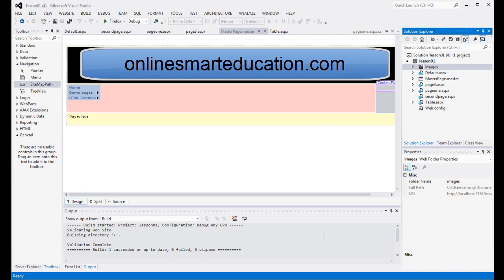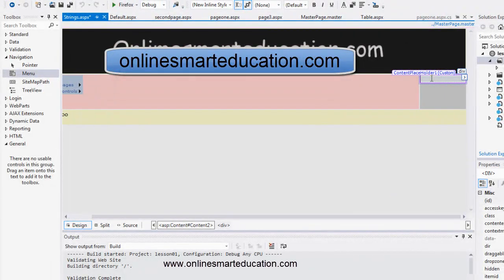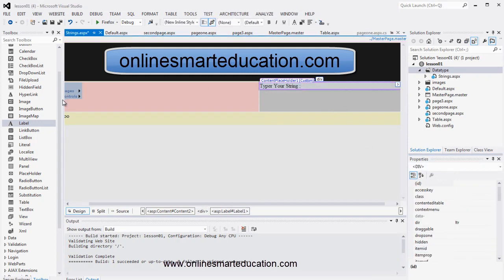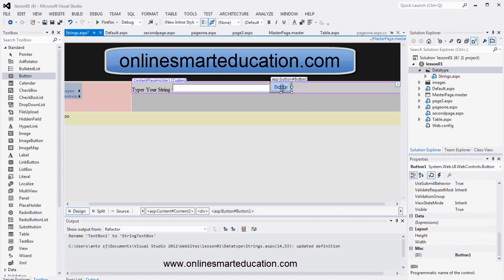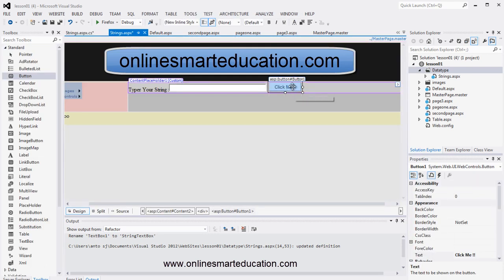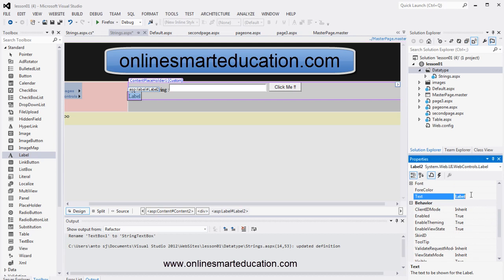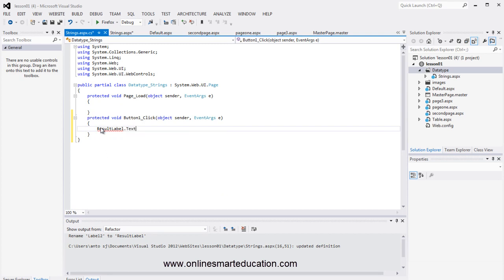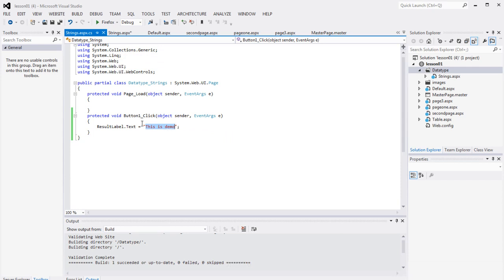C# Tutorials in Tamil Part - 16 Events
Author:Anto Sujesh
Powered by Gharuda Softwares
Tamil tutoril